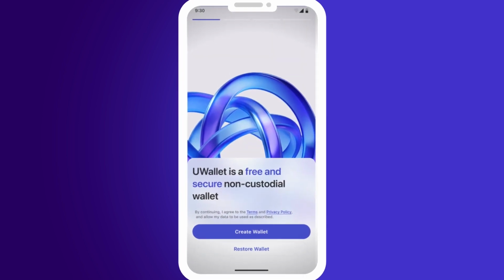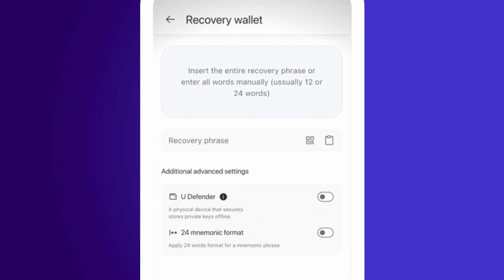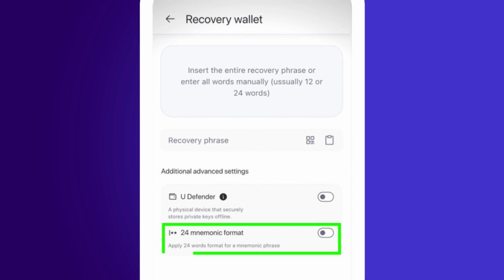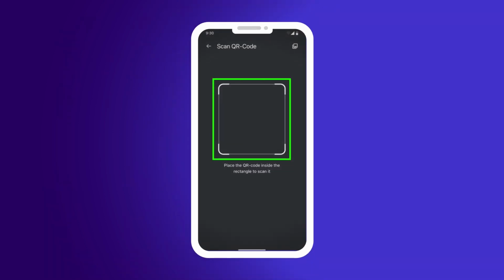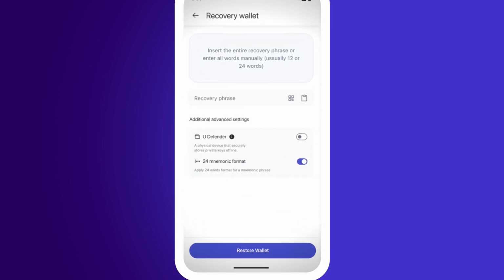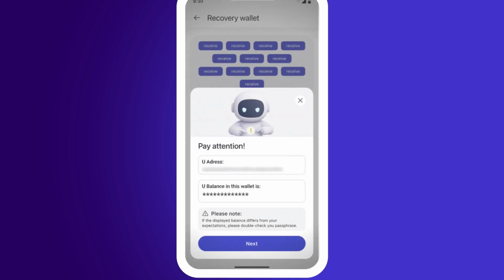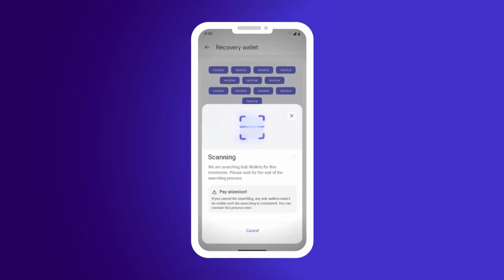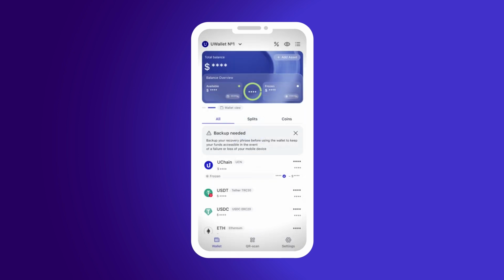How to Transfer Your Wallet to UWallet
This guide will help you restore your existing wallet in the UWallet app.

You’ll learn how to install the app, enter your mnemonic phrase, connect UDefender, and, if needed, restore your sub-wallets.

Follow the steps to quickly and safely start managing your wallet in UWallet.